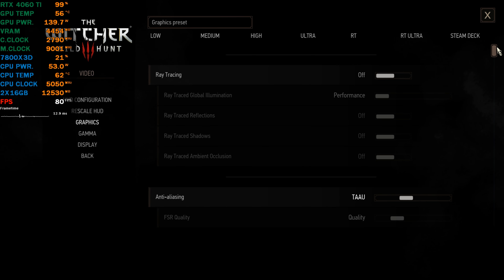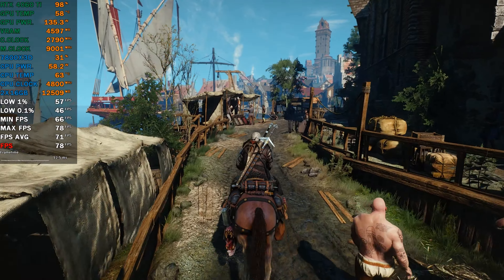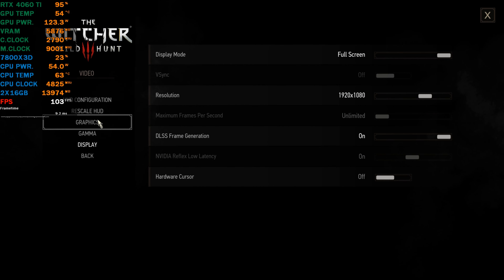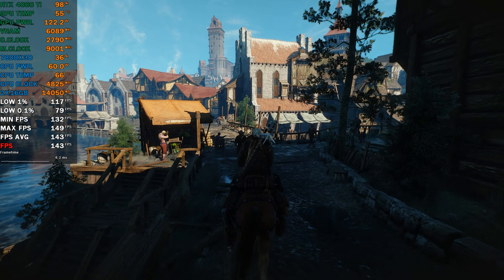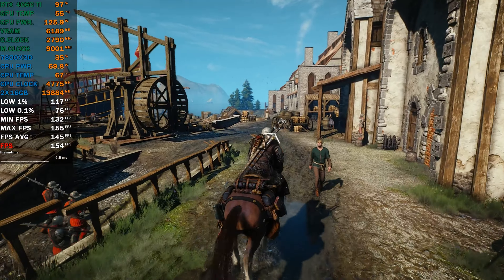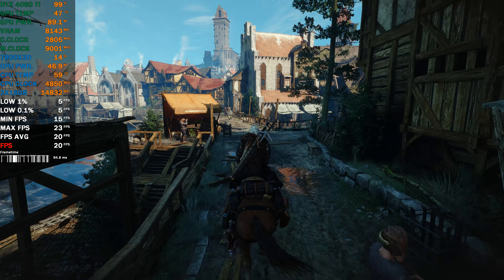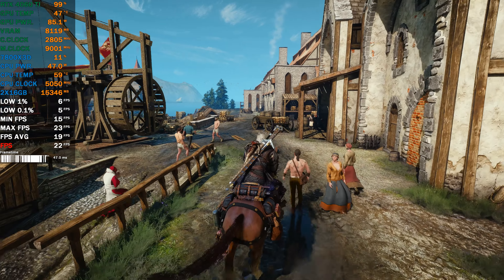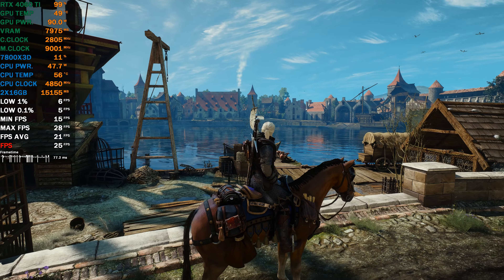INSANE FPS BOOST WITH DLSS! RTX 4060 TI THE WITCHER 3 | 1080p 1440p 4K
RTX 4060 TI FPS TEST IN THE WITCHER 3 NEXT GEN 1080p, 1440p AND 4K RESOLUTION WITH DLSS FRAME GENERATION AND RAY TRACING. ALL SETTINGS ARE TESTED IN ULTRA. SO LETS SEE HOW THIS CARD PERFORM IN 2024.

00:00  1080p
00:50  1080p DLSS
01:40  1080p RTX + DLSS
02:30  1440p
03:20  1440p DLSS
04:10  1440p RTX + DLSS
05:00  4K
05:50  4K DLSS
06:45  4K RTX + DLSS

PC SPEC:
RYZEN 7 7800X3D
DARK ROCK 4 PRO
ASUS X670E PRO WIFI
2X16GB 6000 MHZ CL30 G.SKILL RGB
RTX 4060 TI 8GB ASUS
SSD 240GB FOR WINDOWS 10
4X2TB NVME GEN 4 FOR GAMES
RECORDED WITH SHADOWPLAY
WINDOWS 10